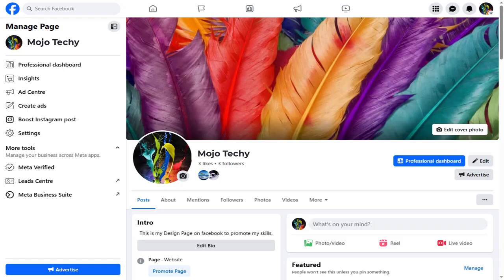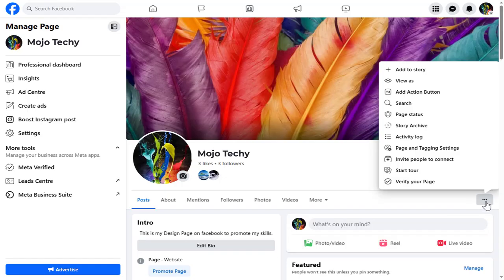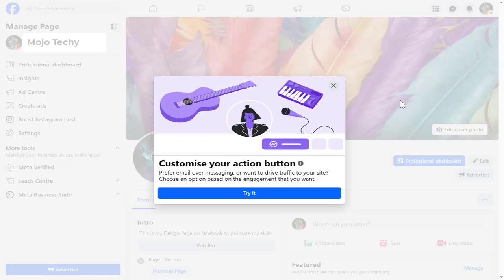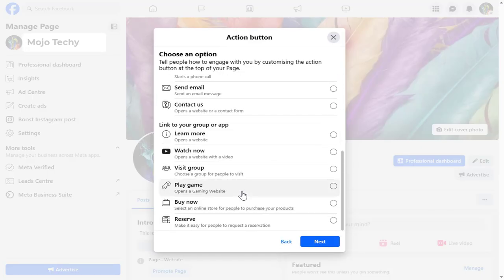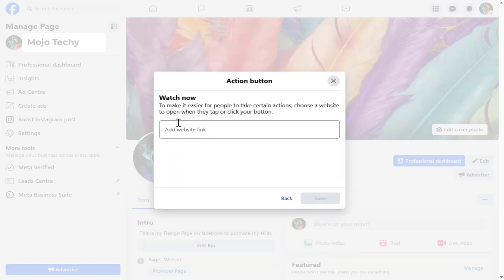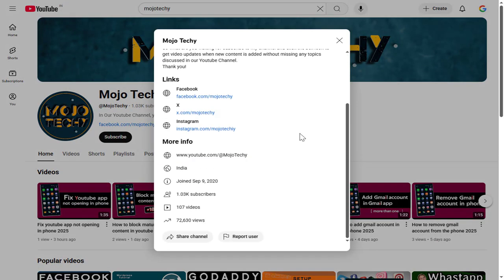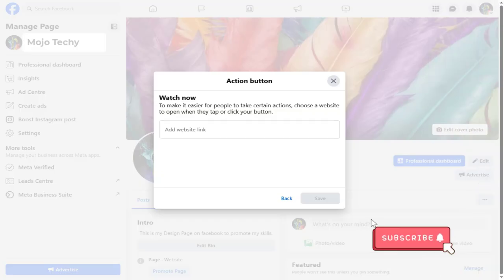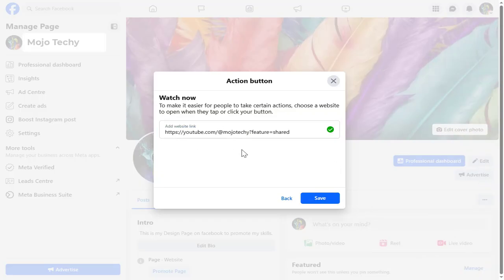Setup watch video button in facebook page to connect and drive traffic to youtube channel 2025